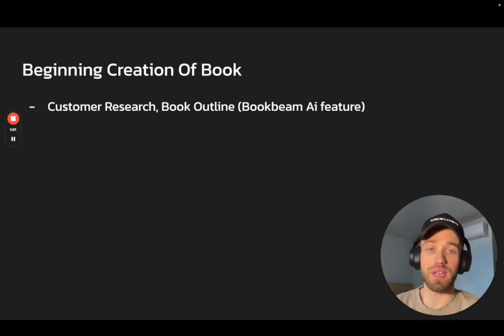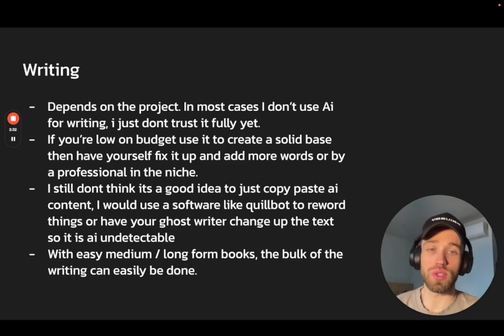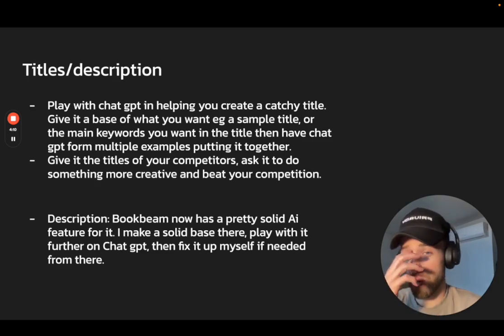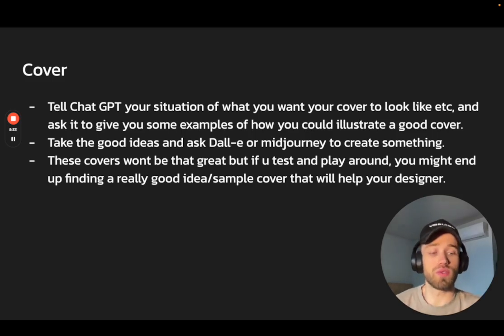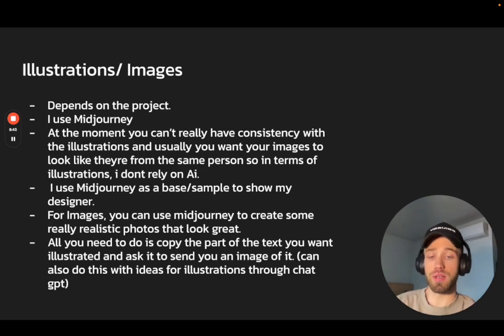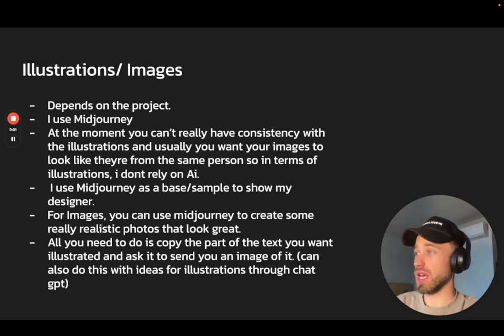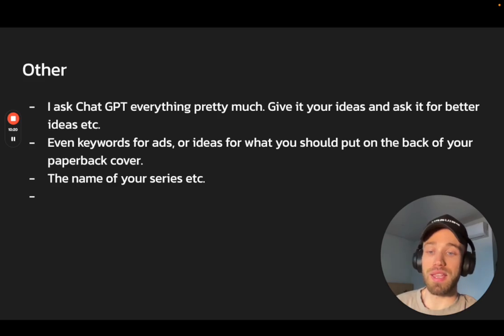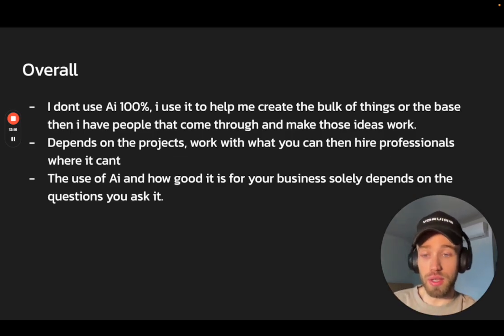How To Use Ai Inside Amazon KDP